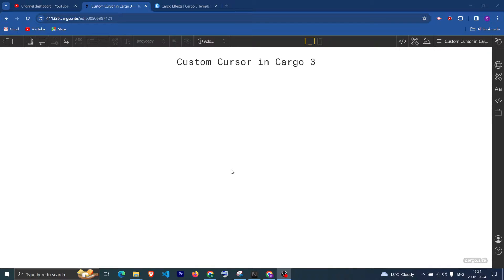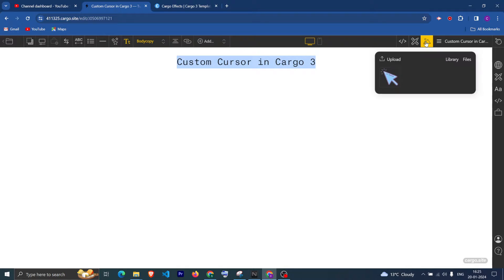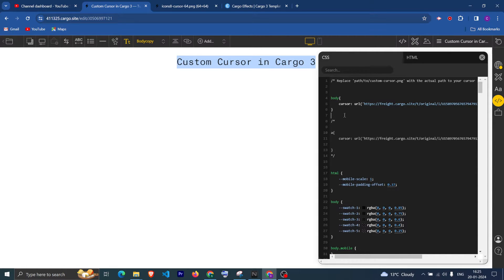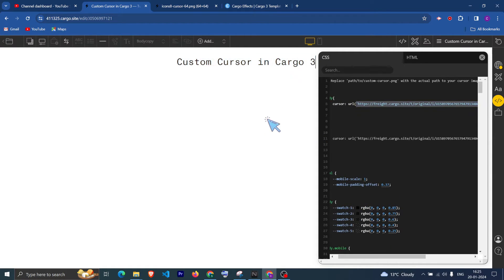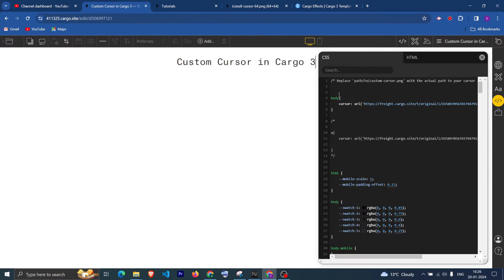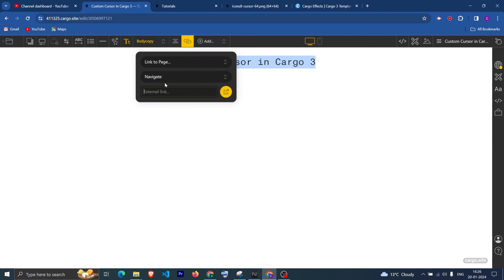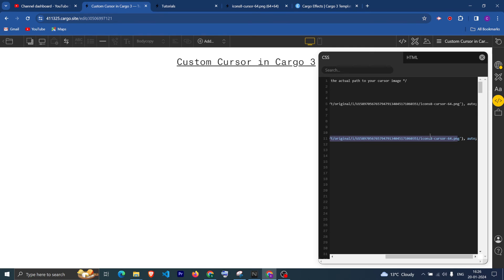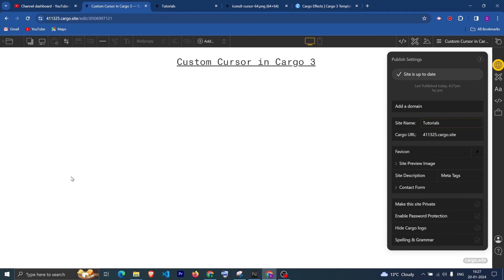Add Custom Cursor in Cargo 3 | Cargo Collective Site tutorial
In this video I will tell you how you can add custom cursor in cargo 3.

Code🖥 -

Cursor in Cargo Collective
Cursor  in Cargo 3
Custom cursor in Cargo site
Custom Cursor in Cargo Collective
Custom Cursor  in Cargo 3